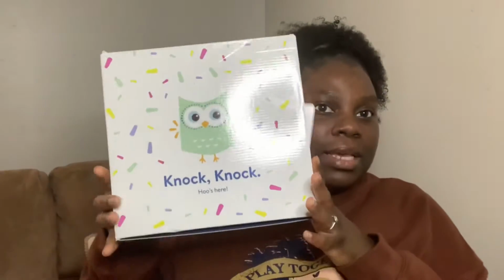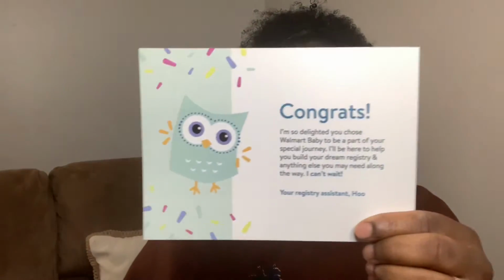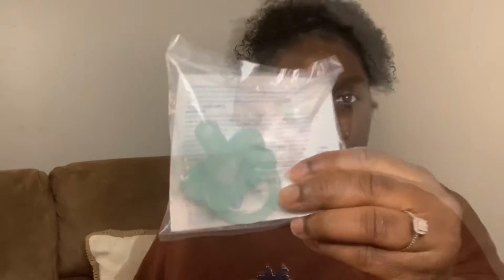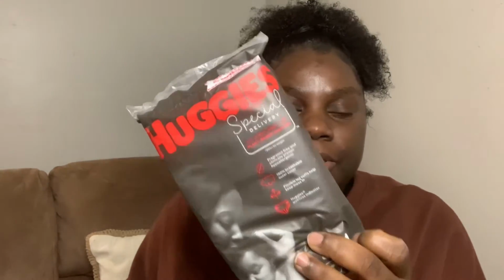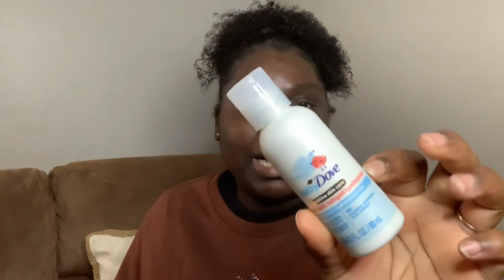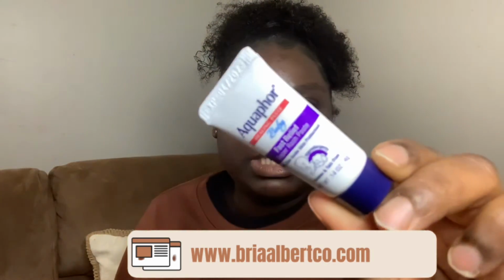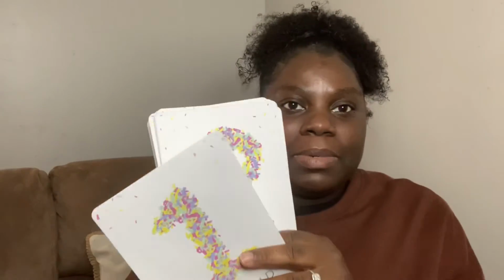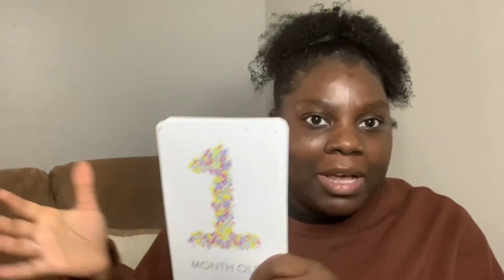DITL VLOG 2022|OB/GYN APPT| WALMART BABY REGISTRY HAUL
Hi everyone and welcome back for another video. In today's video, I am sharing my First DITL VLOG OF 2022! In today's vlog, I take you all with me to my OB/GYN Appointment for my 27 weeks pregnancy glucose test. I also share what I got in my free Walmart baby registry gift box. I hope you all enjoy :)

My Latest Blog Post⬇️
My Top 5 Luxury, Feminine, Grown & Sexy Perfume 2022